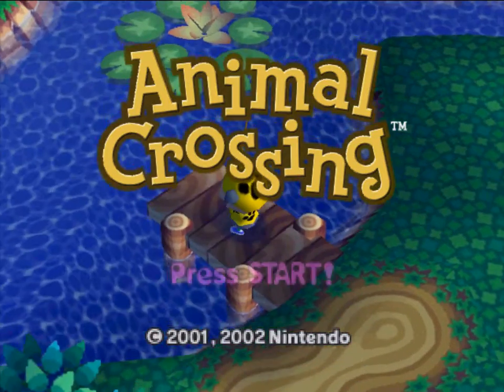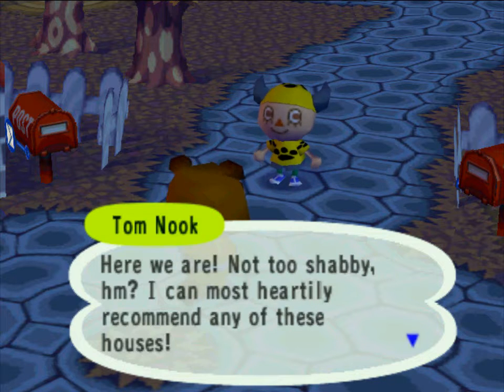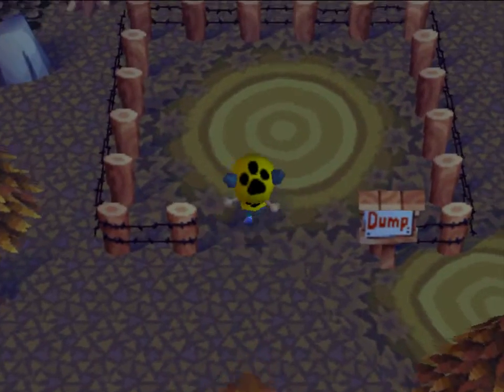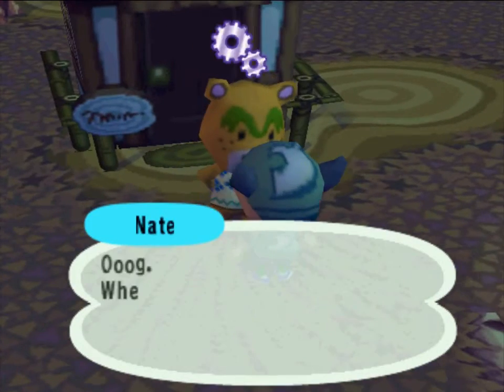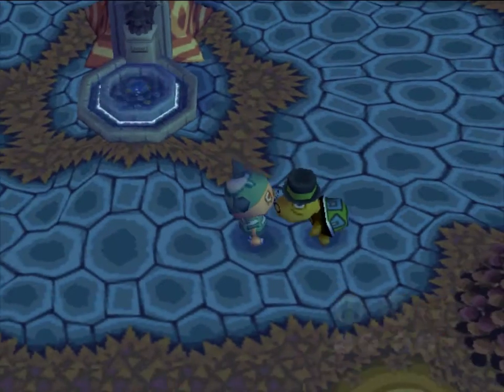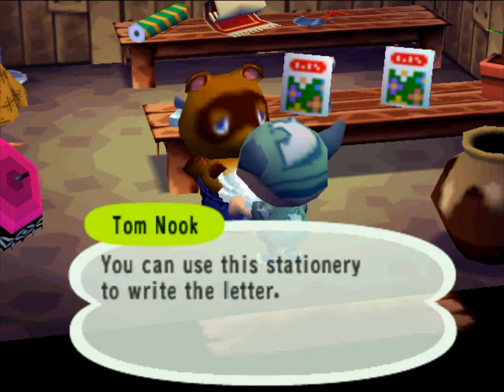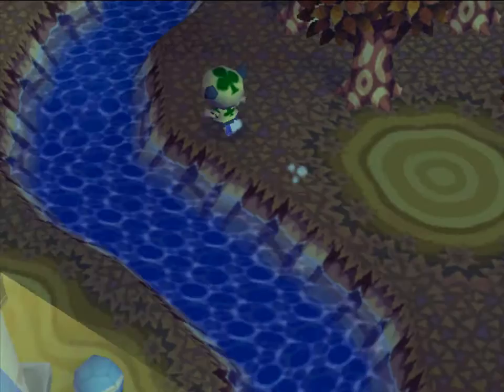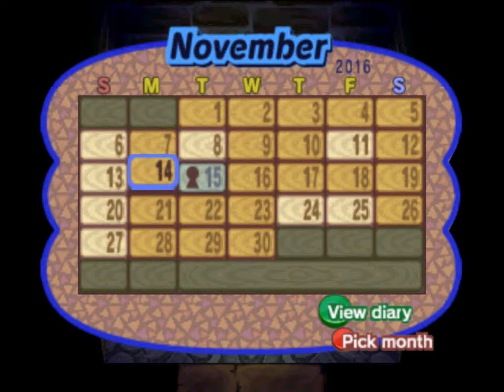Animal Crossing | SO MANY MEMORIES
Since I wasn't too pleased with the first video I made of this game, I decided to play Animal Crossing again. This time we're playing the GameCube version, so all of the dialogue will actually be in English, this time!